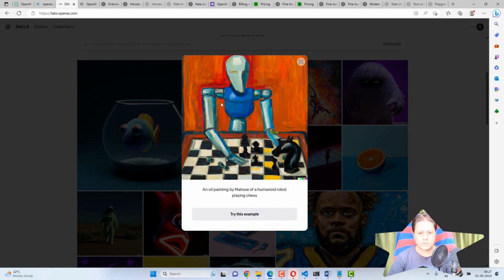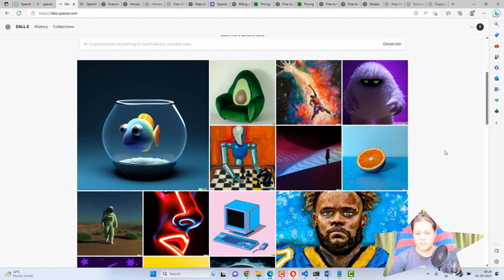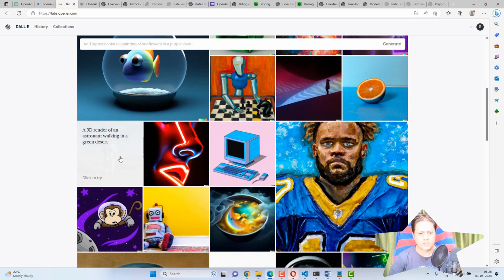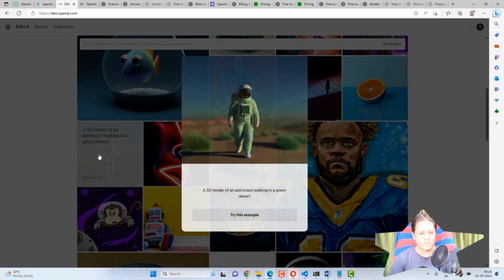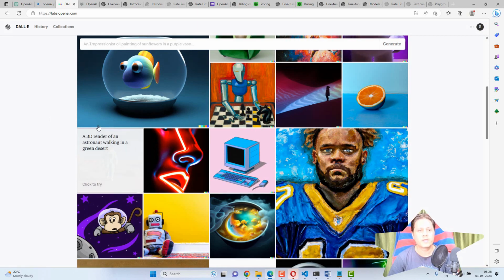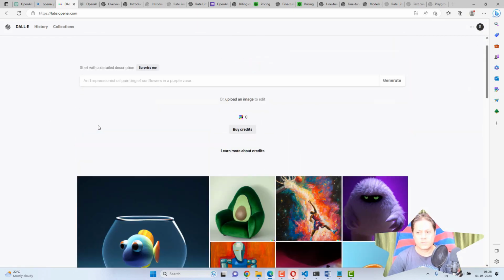ChatGPT DALL What is Dall E Image API Introduction in 2 minutes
Welcome to this YouTube video on "ChatGPT DALL-E Image API: Introduction"! In this quick 2-minute video, we'll introduce you to the DALL-E Image API and its capabilities.

DALL-E is an advanced AI model developed by OpenAI that can generate high-quality images from textual descriptions. The DALL-E Image API allows developers to leverage this image generation capability in their applications through a simple API interface.

In this video, we'll cover the following key points:

Overview of DALL-E: We'll provide a brief overview of what DALL-E is and its significance in the field of AI. You'll understand how DALL-E is trained on a large dataset of text-image pairs to learn the mapping between textual descriptions and corresponding images.

Introduction to the Image API: We'll introduce the DALL-E Image API and explain how it enables developers to generate images from textual prompts. You'll learn how to make API requests with textual descriptions and receive image outputs in response.

Use Cases and Applications: We'll discuss various use cases and applications where the DALL-E Image API can be applied. From creative artwork generation to product visualization and design, the API opens up a world of possibilities for integrating AI-generated images into your projects.

Integration and Implementation: We'll briefly touch upon the technical aspects of integrating the DALL-E Image API into your applications. You'll understand the steps involved in making API requests, handling responses, and incorporating the generated images into your projects.

By the end of this video, you'll have a clear understanding of what the DALL-E Image API is and how it can be used to generate images based on textual prompts. You'll be inspired to explore the potential of DALL-E and incorporate AI-generated images into your own applications.

Let's dive into the world of DALL-E Image API and unleash your creativity with AI-generated images!